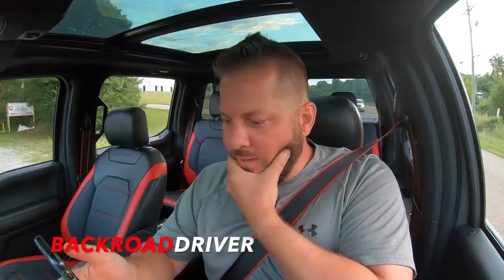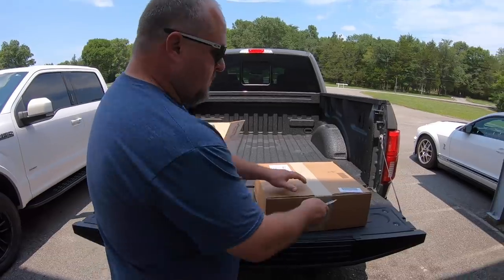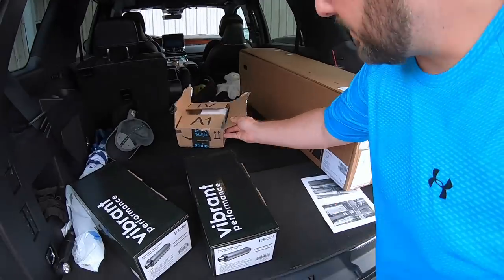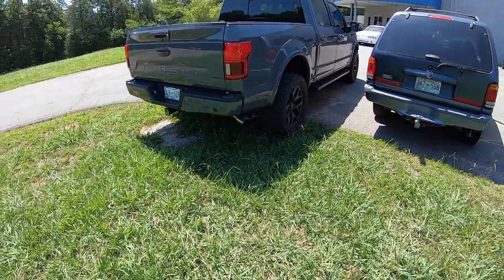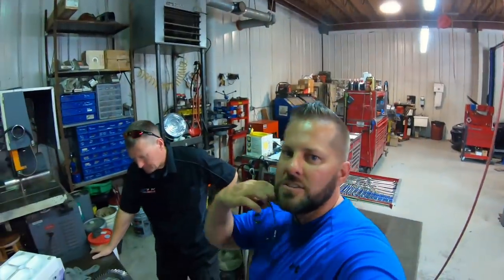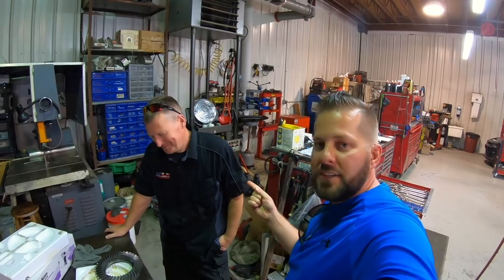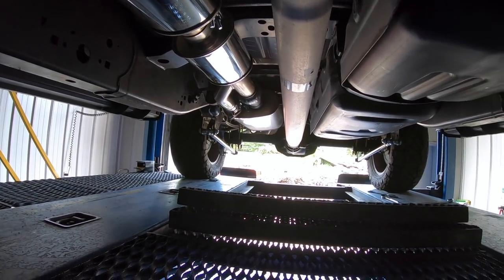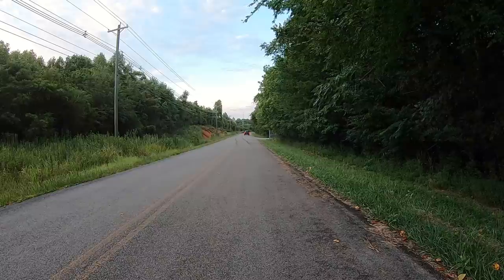0-60 in 3.?? - VMP Supercharged F150 - New Yukon 4.88 Gears & Limited Slip Differential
0-60 in 3.?? - VMP Supercharged F150 - New Yukon 4.88 Gears & Limited Slip Differential

In this video we head to Nashville to Delk Performance to have Yukon 4.88 front and rear ring and pinion gears installed as well as a modified Ford Performance Limited Slip Differential. While at Delk they updated the exhaust and worked with VMP to improve the tune. We did have a problem with the first set of Yukon gears and had to install a second set. The payoff in this video is the performance improvement in our 0-60 which will lead to a much better 1/4 ET. We have stepped up our gearing to match our tire size and prepared for our future tire size and eliminated one wheel peel. The tune is much better and the exhaust is on point!
One tire fire is a thing of the past and our supercharged F-150 now drinks gas.

I post behind the scenes videos and photos on Facebook and Instagram

0-60 in 3.?? - VMP Supercharged F150 - New Yukon 4.88 Gears & Limited Slip Differential